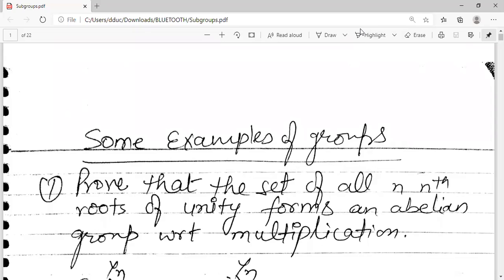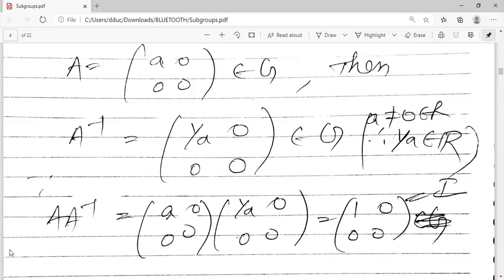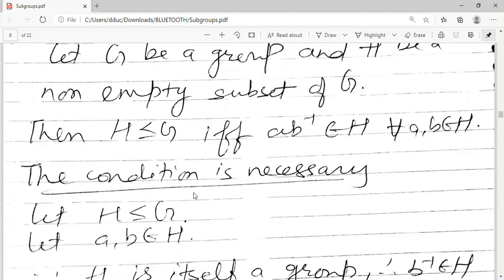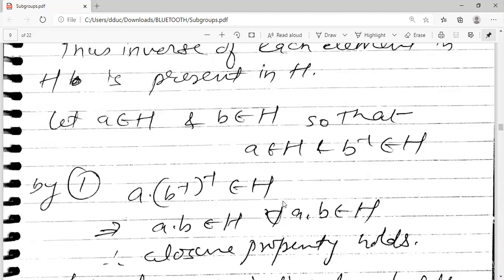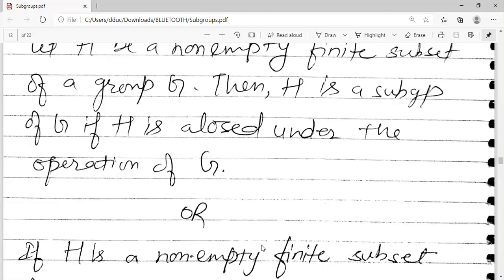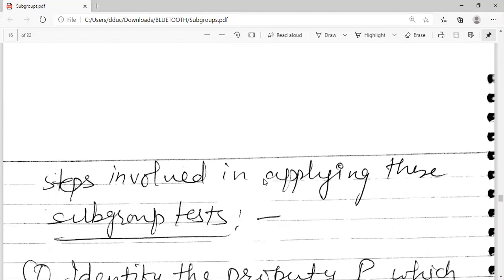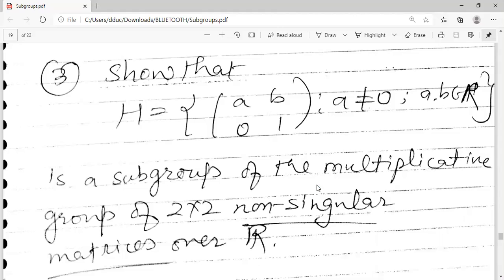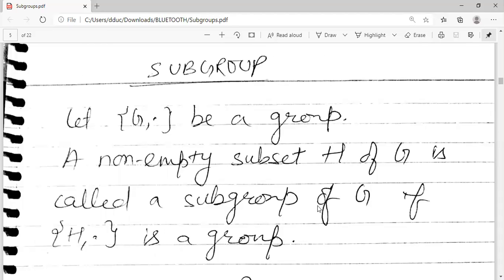SUBGROUPS, LECTURE-5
Subgroup tests -
one step subgroup test
two step subgroup test
finite subgroup test
Examples

Reference - Joseph A. Gallian, Contemporary abstract algebra